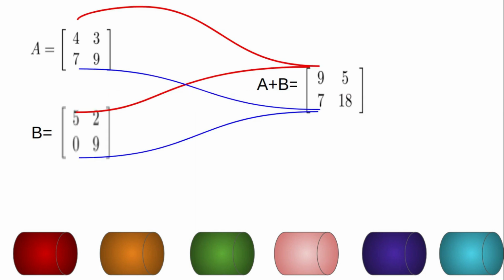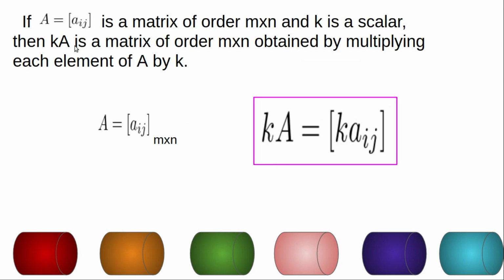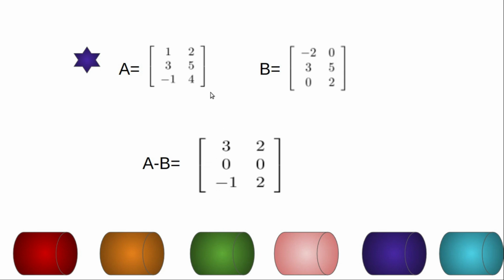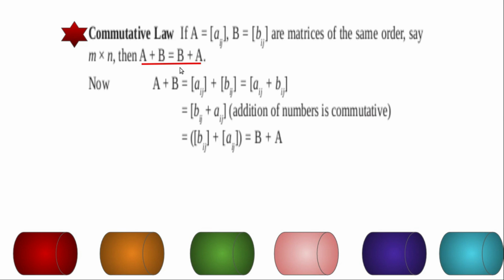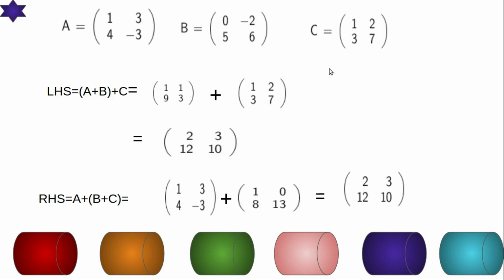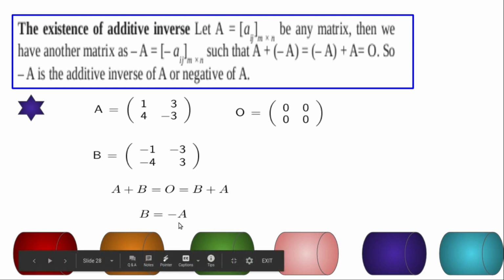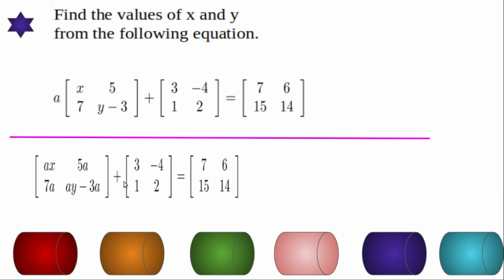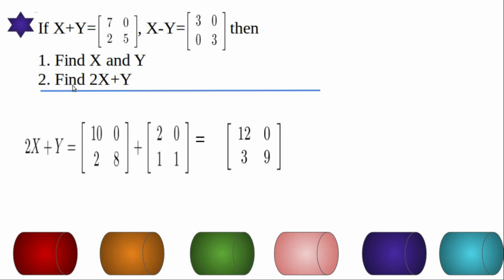Matrices (Part 3)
Operations on Matrices---1. Addition of matrices, 2. Multiplication of a matrix by a scalar, 3. Difference of matrices. Properties of matrix addition: Commutative property, Associative property, Existence of additive identity, Existence of additive inverse.   PROBLEMS